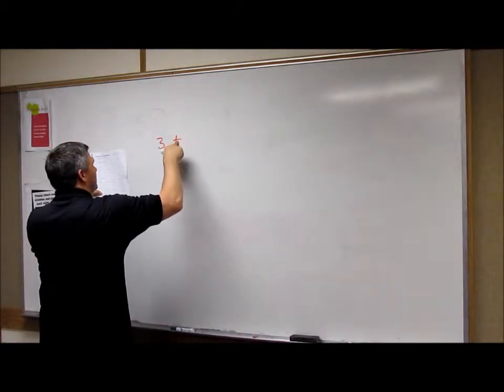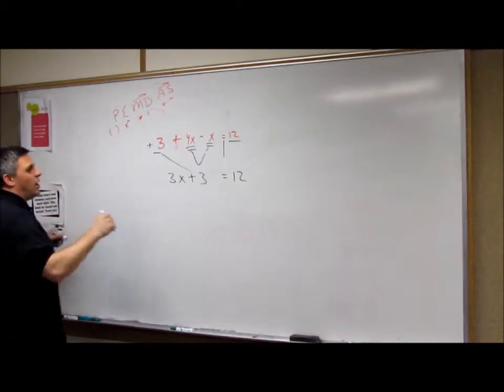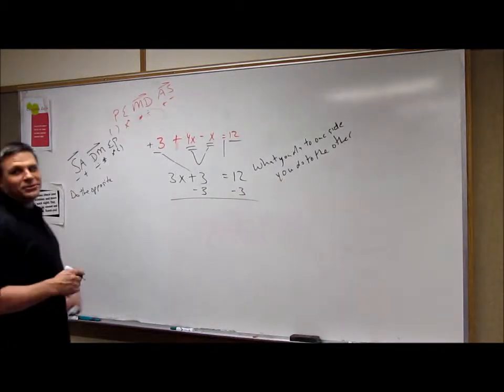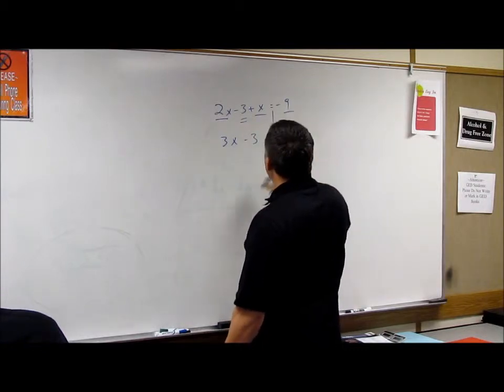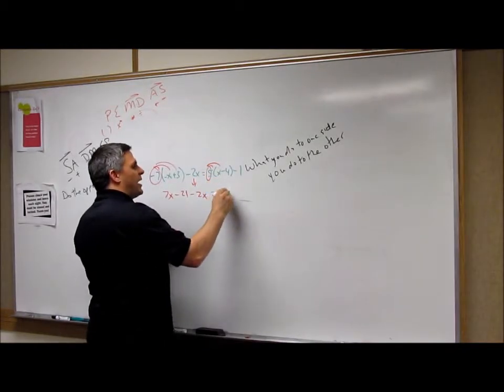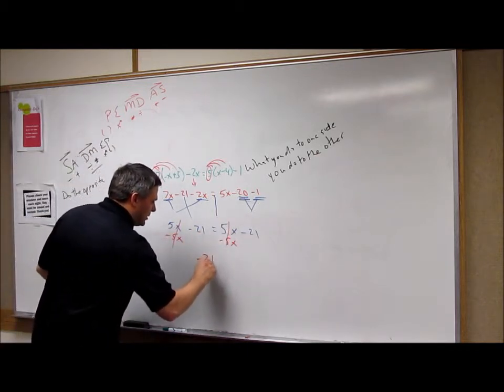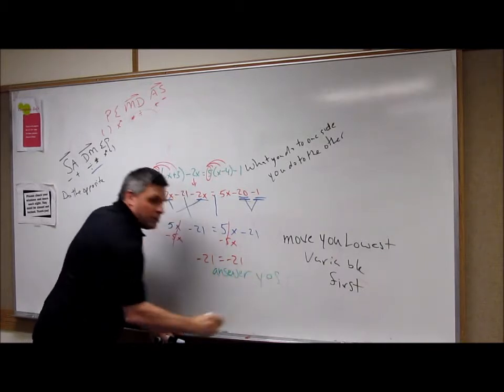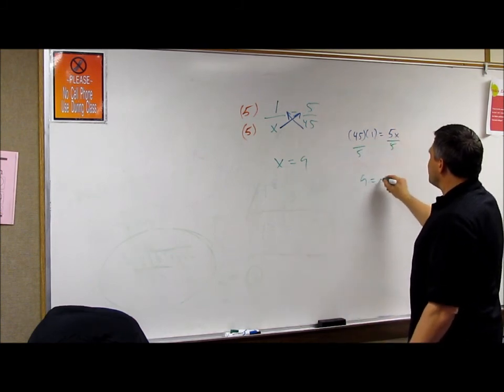Math 102 and 98 solving equations